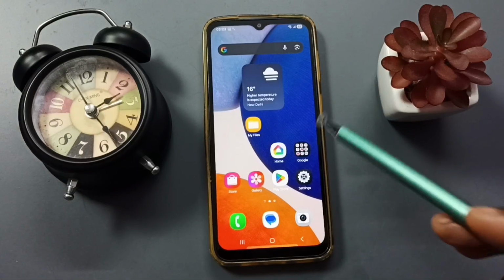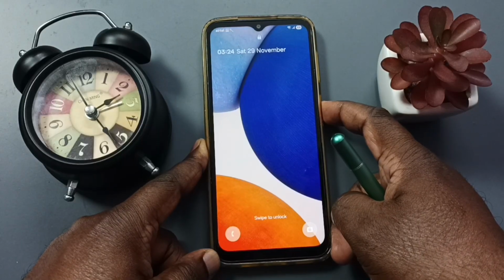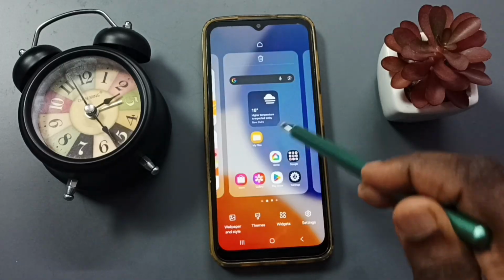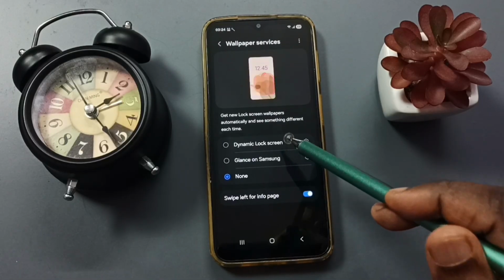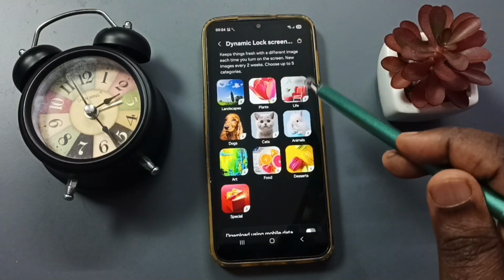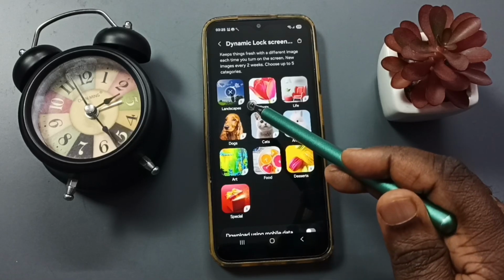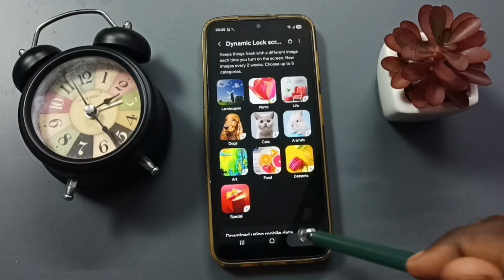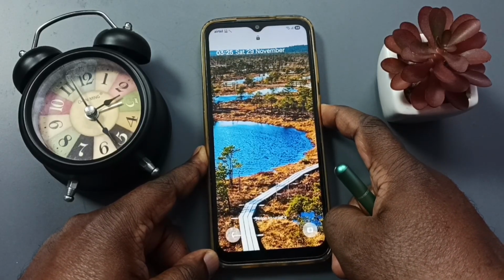How to Change Lock Screen Wallpaper on Samsung Galaxy A17 5G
Change Lock Screen Wallpaper Easily on Samsung Galaxy Mobile Phone | Samsung Galaxy A17 5G
How to Change Lock Screen Wallpaper on Samsung Galaxy A17 5G | Samsung Phone Tutorial
In this video, you will learn how to easily change the lock screen wallpaper on your Samsung Galaxy Mobile Phone or Samsung Smart Phone. Customize your Samsung Galaxy A17 5G with your favorite photos, themes, or dynamic wallpapers to give your lock screen a fresh, personalized look. Follow this step-by-step guide to enhance your Samsung Smart Phone experience.